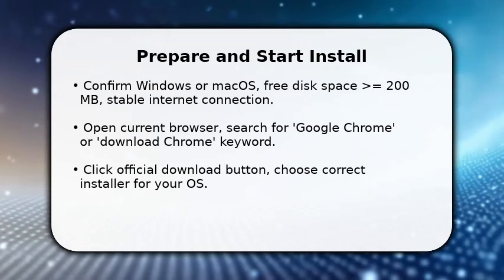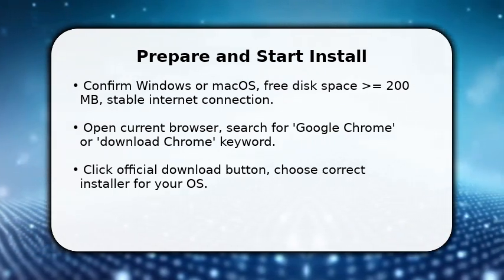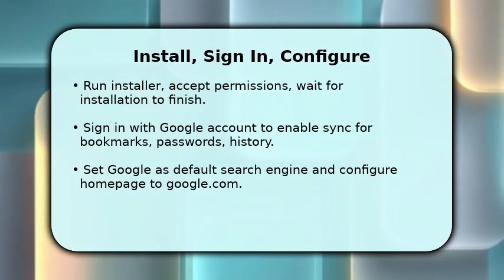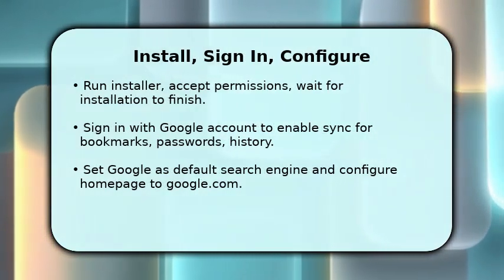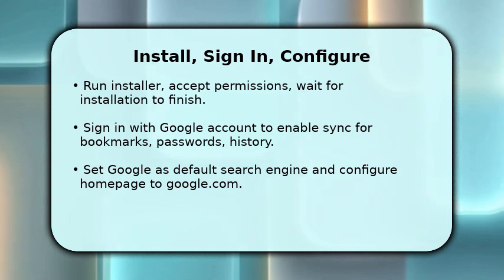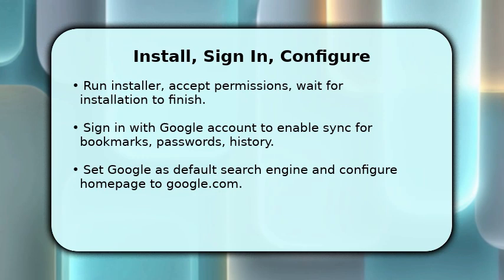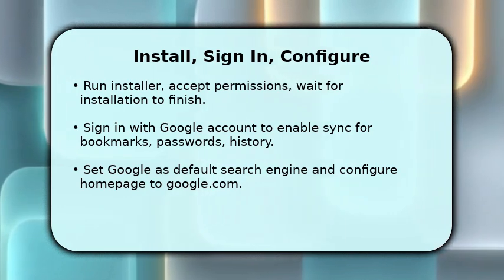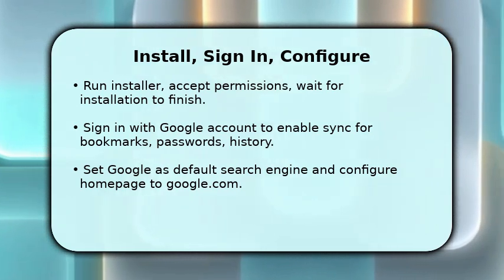How to Get Google on Pc (easy Method)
How to Get Google on Pc (easy Method) | 🔒 Surfshark VPN Deal — Stay private and secure. $1.99/mo + 3 Months Free ▸

Discover the simple steps to install Google Chrome on your PC. This quick guide covers everything from downloading the installer to setting up a new account, ensuring you can browse with ease and security.

install google chrome, how to get google browser pc, google chrome setup instructions, downloading google chrome for PC, setup Google Chrome on Windows, quick guide to installing Google Chrome, Google Chrome installation steps